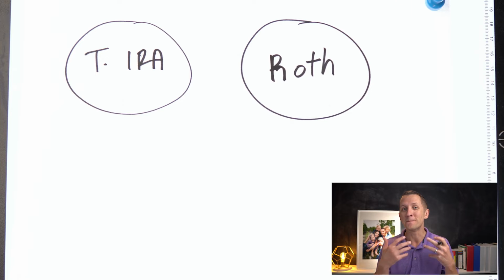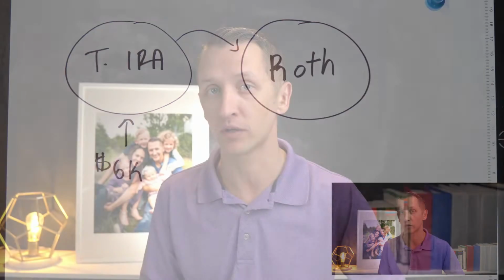How to contribute to a Roth IRA and still get a TAX DEDUCTION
Roth IRA contribution and LOWER taxes THIS year.

1646 W Snow Ave.